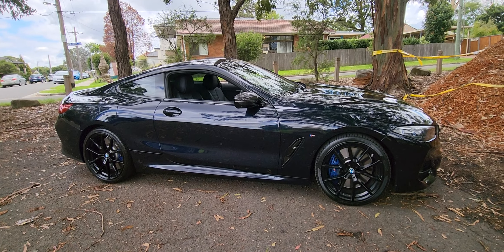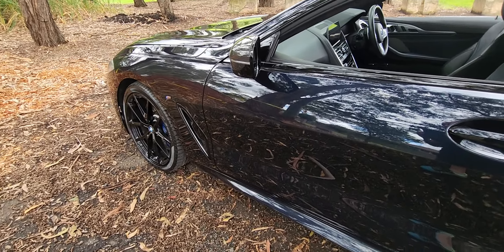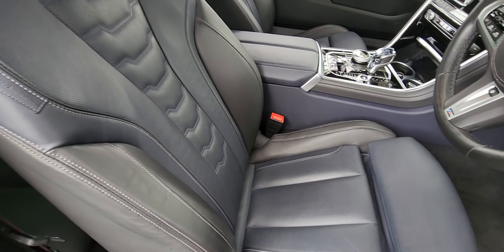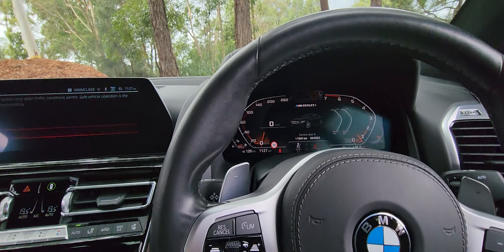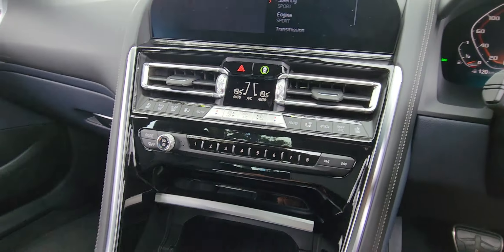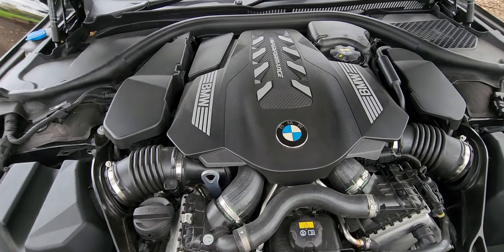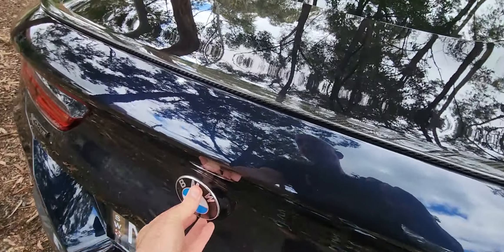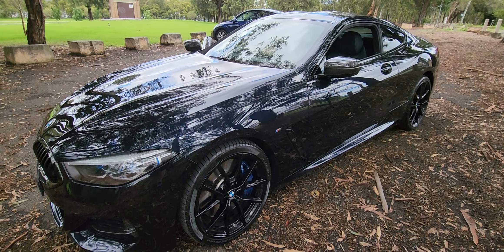2019 BMW M850i X Drive